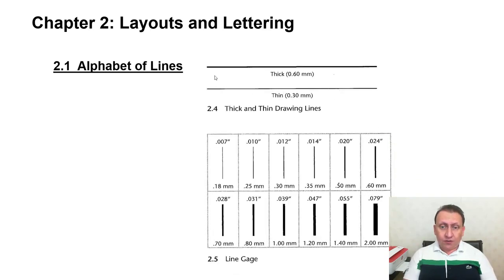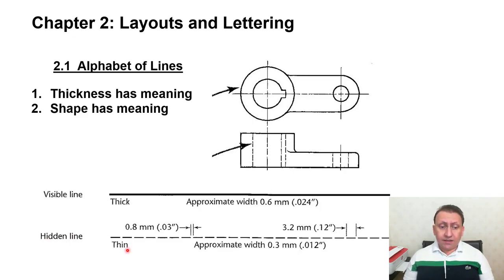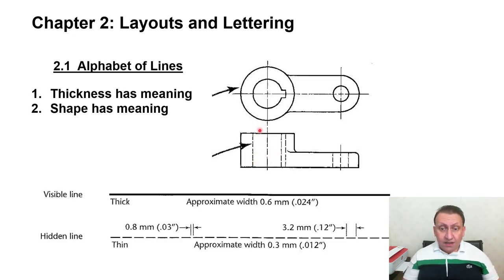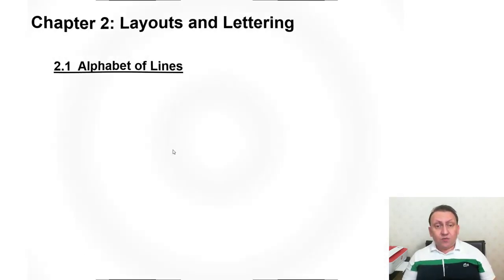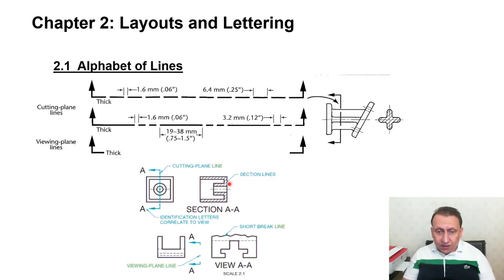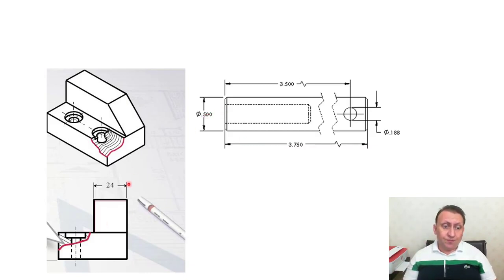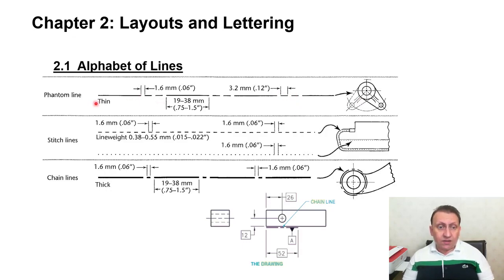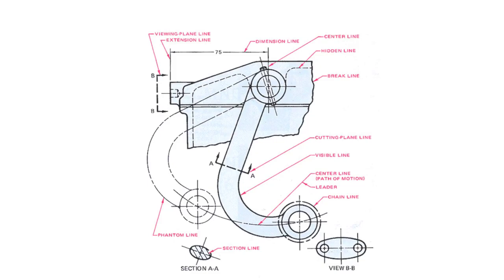Lecture: Engineering Drawing | The Alphabet of Lines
following link

CAD/CAM/CNC and 3D printing are innovative technologies that are transforming the way products are designed and manufactured.

CAD (Computer-Aided Design) refers to the use of computer software to design and create virtual prototypes of products. CAD software provides a wide range of tools and features to help designers create precise and detailed models.

CAM (Computer-Aided Manufacturing) refers to the use of computer software to control the production process. This technology is used in a variety of industries, including manufacturing, engineering, and prototyping, to increase efficiency and accuracy.

CNC (Computer Numerical Control) refers to the use of computer-controlled machines to perform specific tasks, such as cutting and drilling. CNC machines are used in many industries to create precise and accurate parts and components.

3D printing is a process that creates a physical object from a digital design. This technology is used in a wide range of industries, from prototyping to manufacturing, and has revolutionized the way products are created and produced.

Together, CAD/CAM/CNC and 3D printing have transformed the manufacturing and product design industries, making it easier and more efficient to design and produce high-quality products.

حسام_فريج